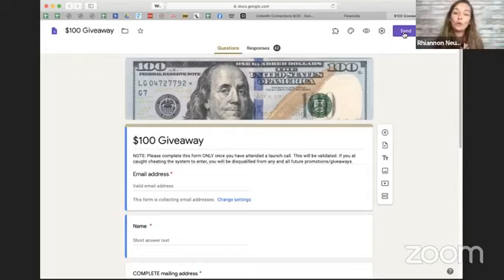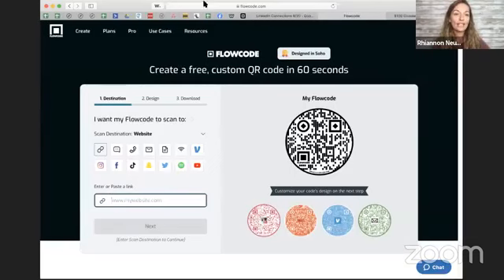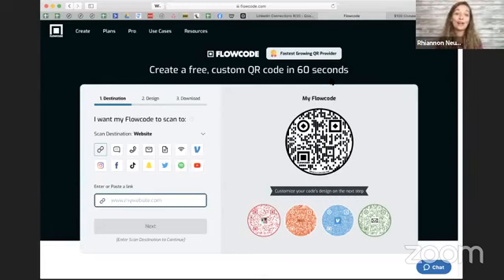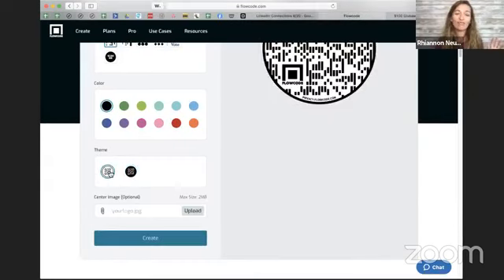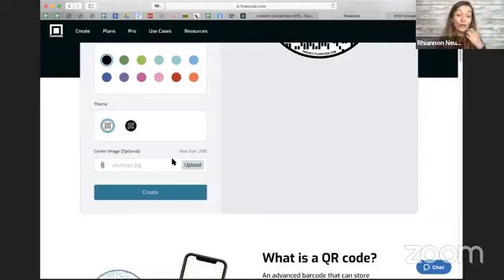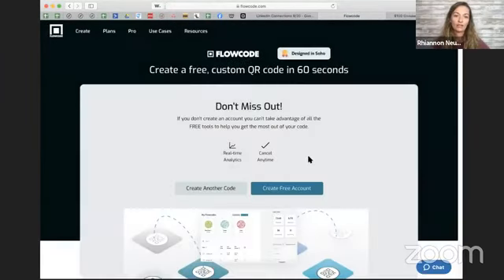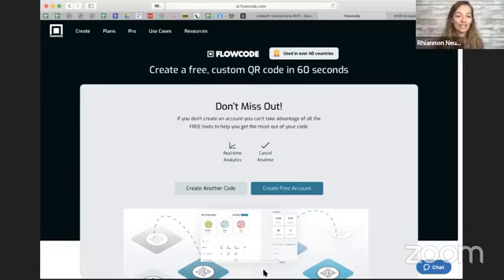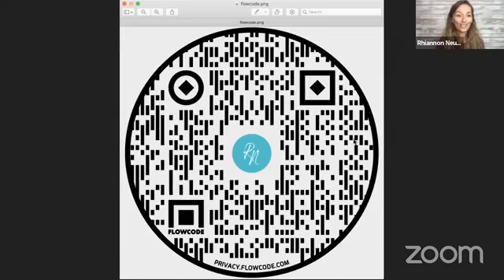TipTuesday: How to Set Up Contactless Entry Forms for Vendor Events